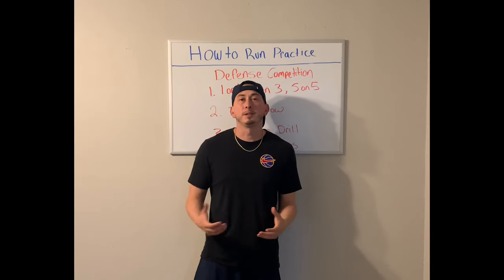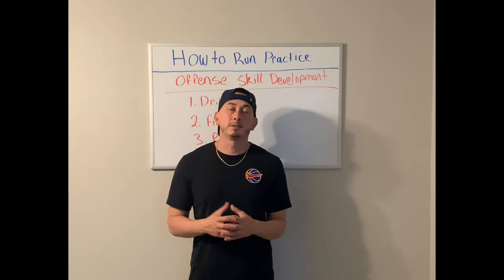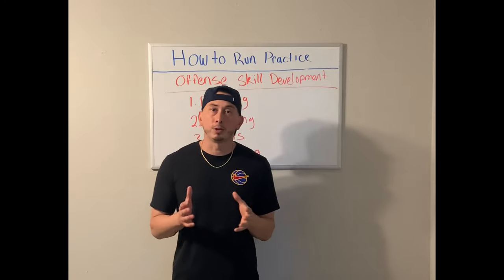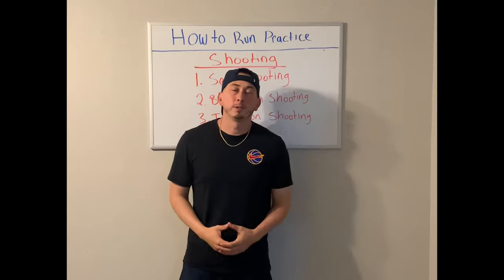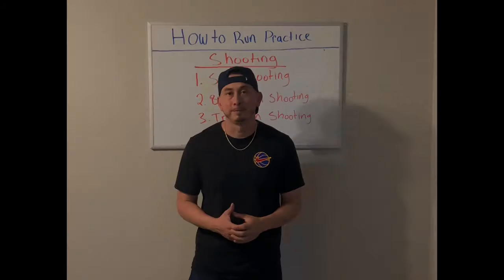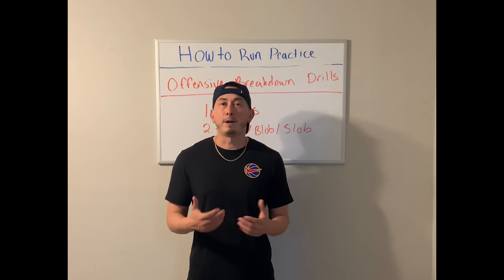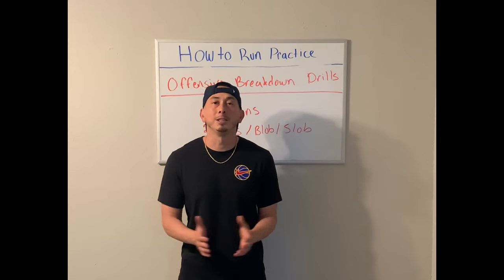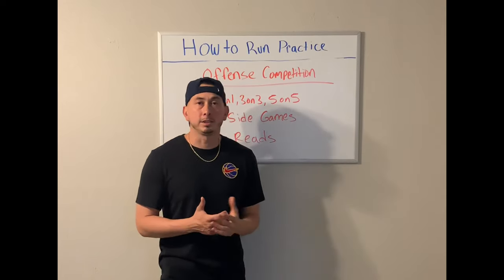How to Run a Basketball Practice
Coach Mendez shares how to run a high school basketball practice.

0:00 - Intro
0:54 - Basics
2:15 - Defense Fundamentals
3:11 - Defense breakdown Drills
4:30 - Defense Competition
5:46 - Offense Skill Development
6:57 - Shooting
8:17 - Offense Breakdown Drills
10:04 - Offense Competition
12:04 - Conclusion